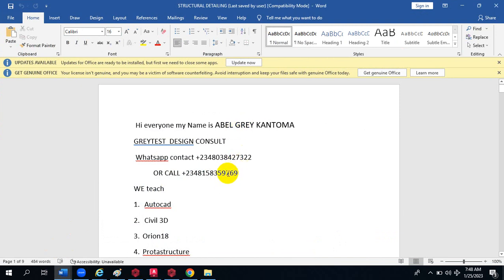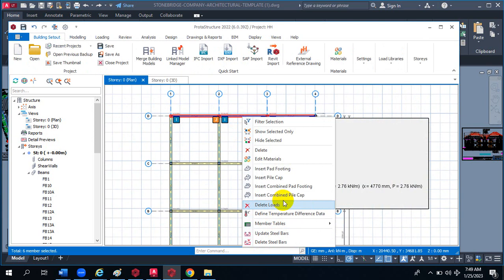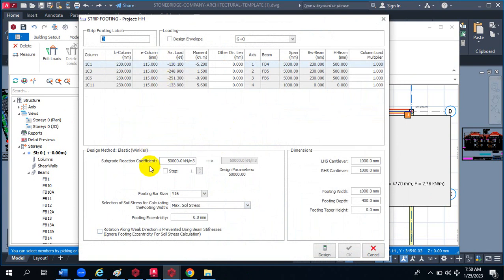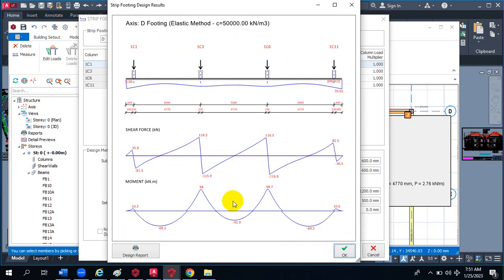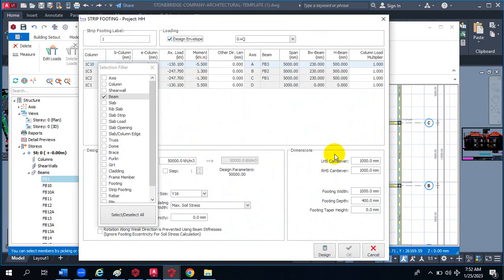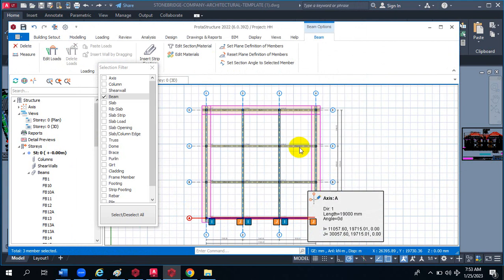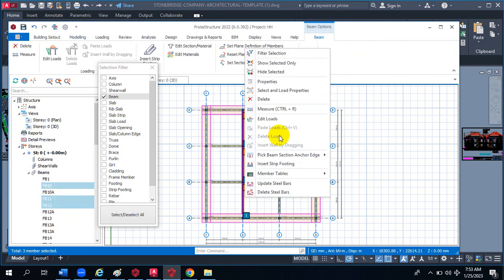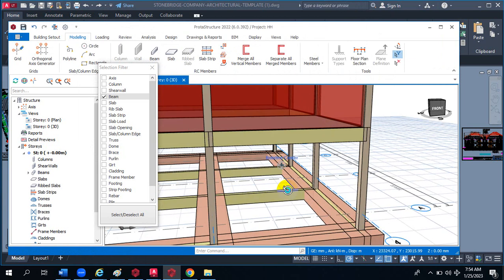Unleash The Power Of Protastructure Strip Foundation Design!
Protastructure 2022 Strip foundation design

Today am going to be showing you how to design strip foundation design